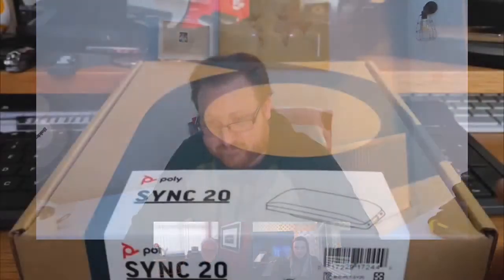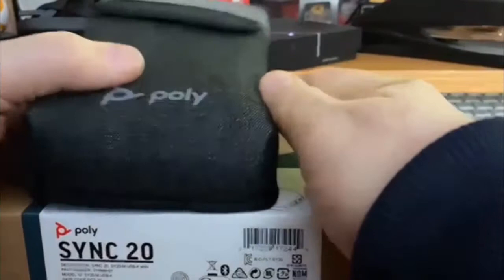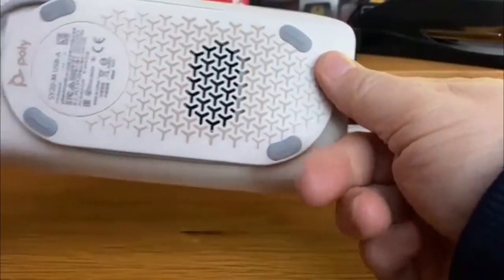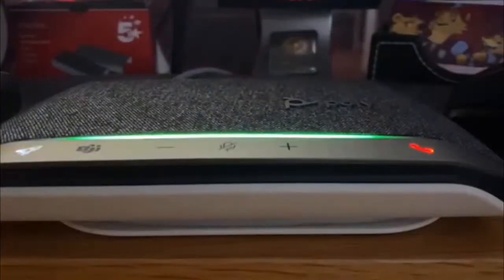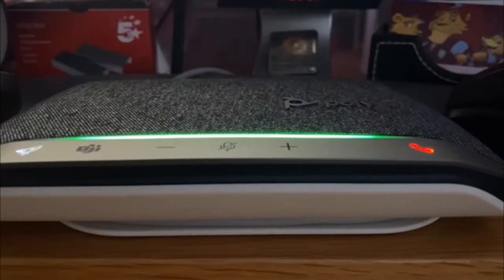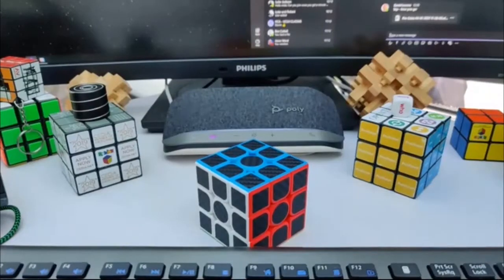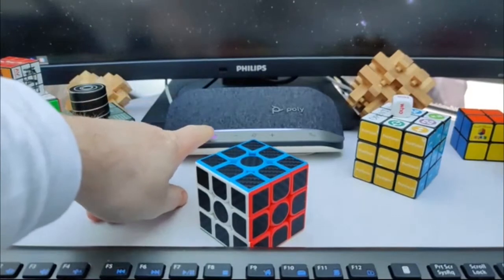Poly Sync 20 Tested - AV JAM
We've unboxed and tested the new Poly Sync 20 - here's our honest review!

Join the conversation on Twitter!